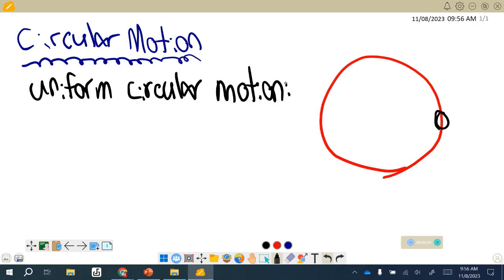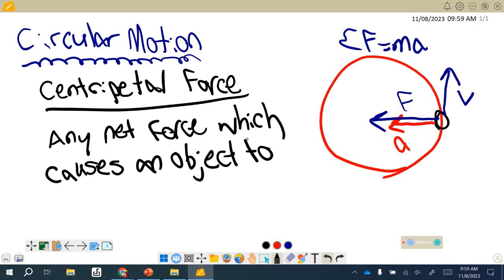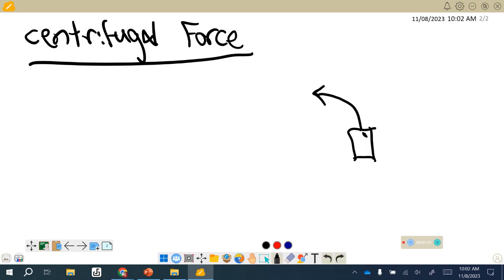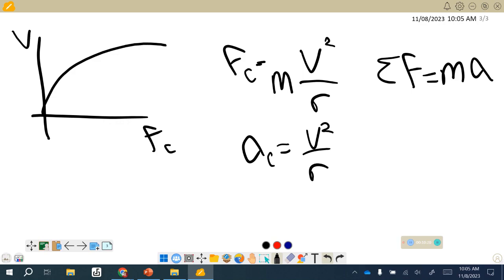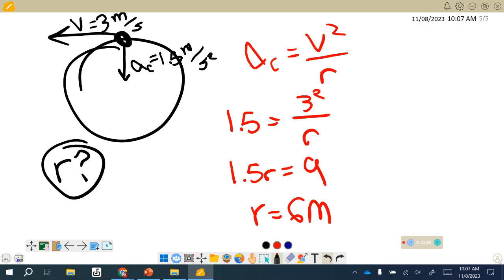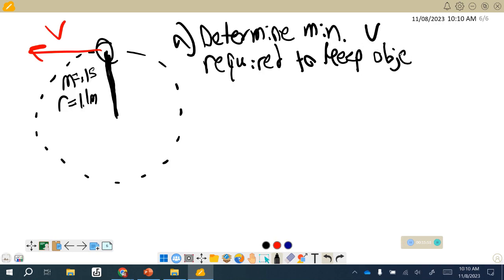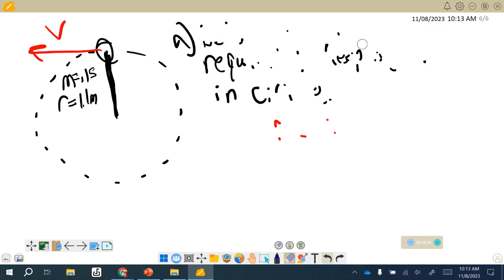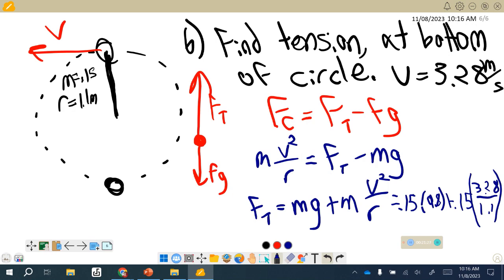AP Physics 1: Circular Motion Notes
A video version of our notes on circular motion for AP Physics 1